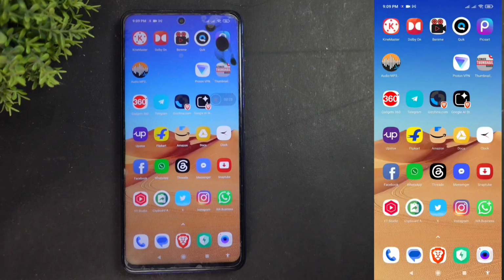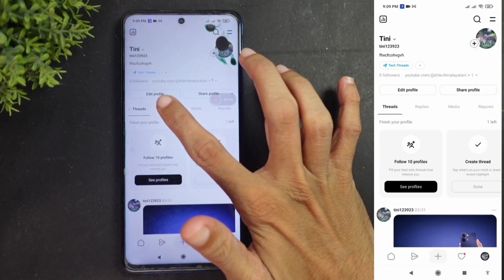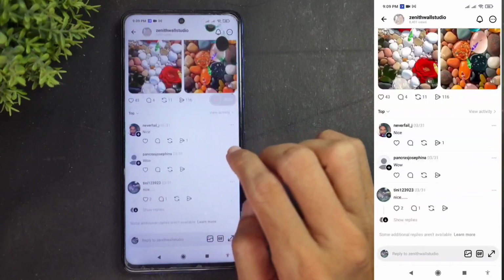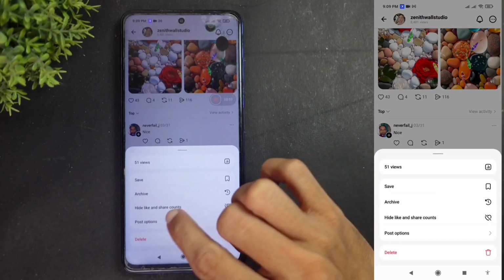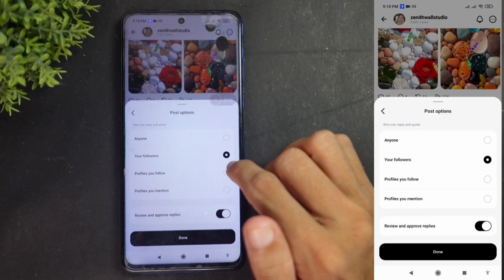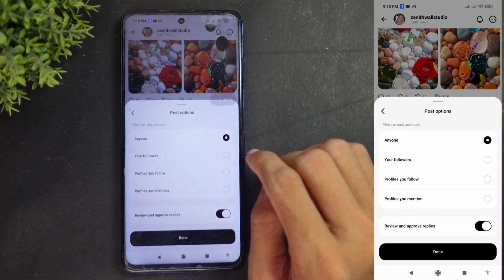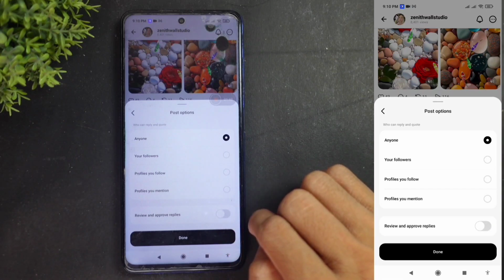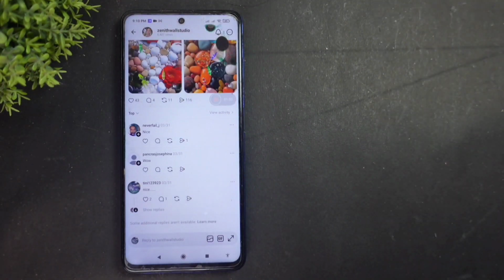Can't Reply or Quote a Comment? Here's the Fix! | Problem Solved | English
Sometimes, you may not be able to reply to or quote comments on Threads. In this video, I'll show you how to fix this issue in English. You'll also learn how to adjust your Threads comment settings so others can reply to or quote your comments.